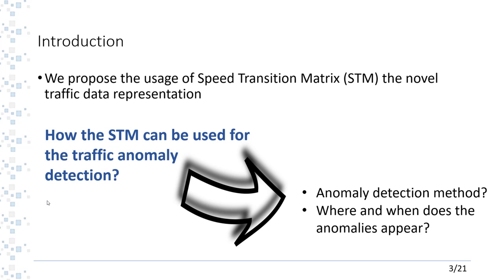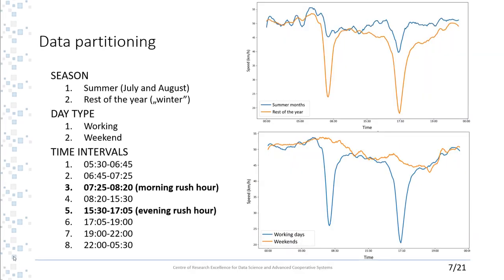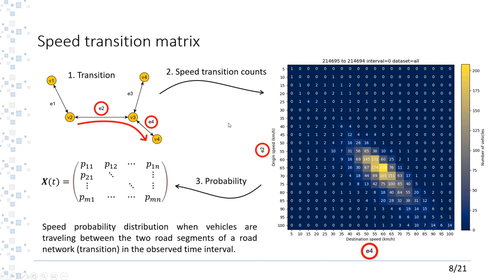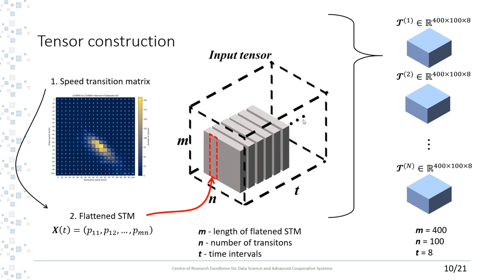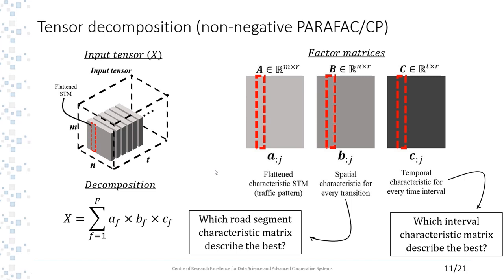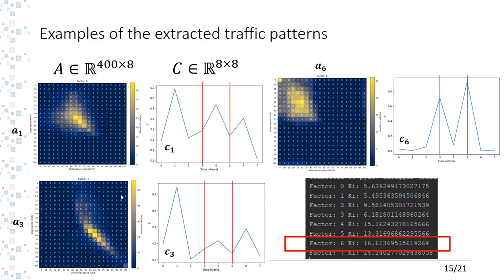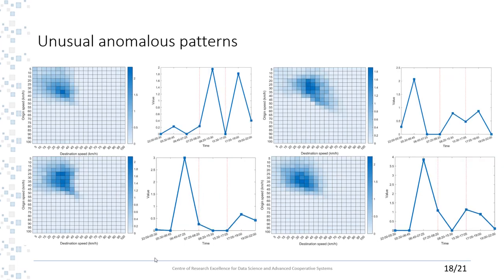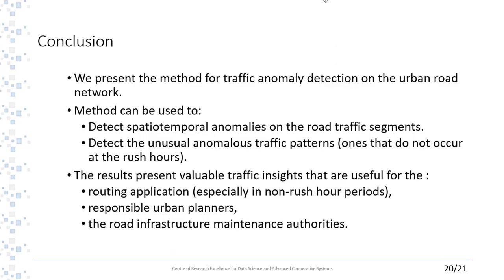Spatiotemporal Traffic Anomaly Detection on Urban Road Network Using Tensor Decomposition Method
Title: Spatiotemporal Traffic Anomaly Detection on Urban Road Network Using Tensor Decomposition Method
Authors: Leo Tišljarič , Sofia Fernandes , Tonči Carić , and Joaõ Gama
Abstract: Tensor-based models emerged only recently in modeling and analysis of the spatiotemporal road traffic data. They outperform other data models regarding the property of simultaneously capturing both spatial and temporal components of the observed traffic dataset. In this paper, the nonnegative tensor decomposition method is used to extract traffic patterns in the form of Speed Transition Matrix (STM). The STM is presented as the approach for modeling the large sparse Floating Car Data (FCD). The anomaly of the traffic pattern is estimated using Kullback–Leibler divergence between the observed traffic pattern and the average traffic pattern. Experiments were conducted on the large sparse FCD dataset for the most relevant road segments in the City of Zagreb, which is the capital and largest city in Croatia. Results show that the method was able to detect the most anomalous traffic road segments, and with analysis of the extracted spatial and temporal components, conclusions could be drawn about the causes of the anomalies. Results are validated by using the domain knowledge from the Highway Capacity Manual and achieved a precision score value of more than 90%. Therefore, such valuable traffic information can be used in routing applications and urban traffic planning.